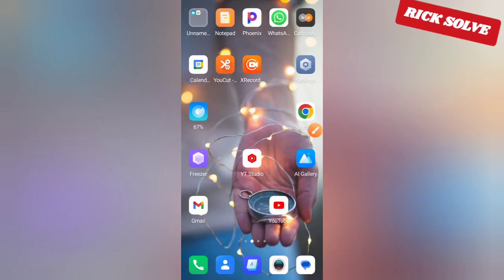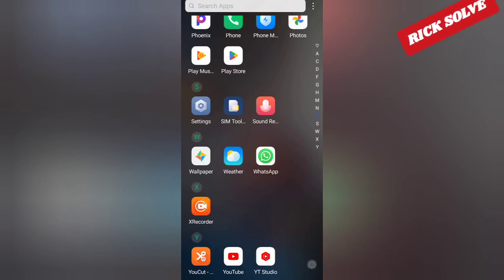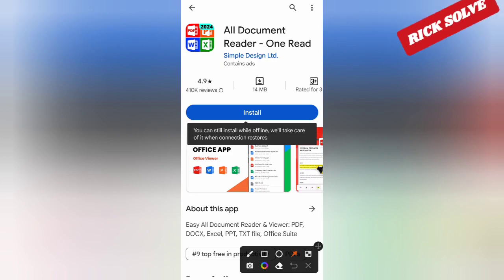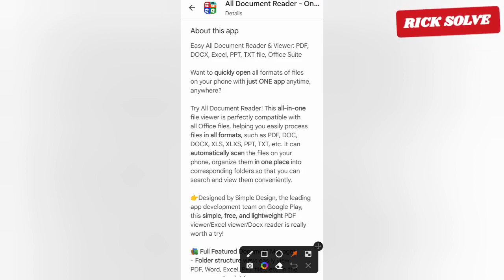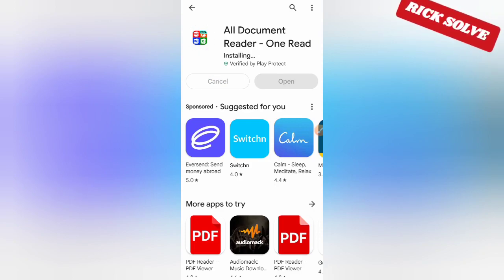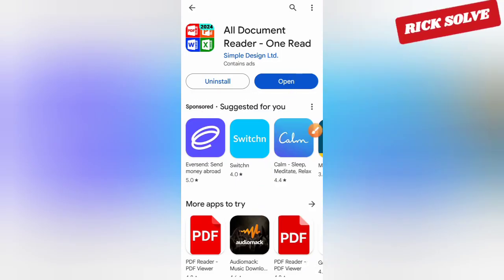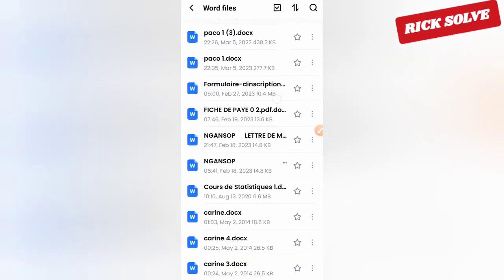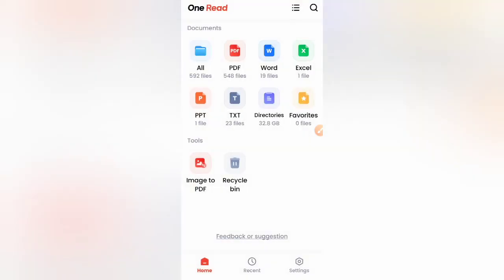Read Any Type Of Pdf Documents (All Document Reader| PDF, Excel, Word, Docx)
All Document Reader: PDF, Excel, Word, Docx is a free document viewer app for android.
All Document Reader: Files Reader, Office Viewer, allow you to view and read all document files on your mobile.
Document reader and viewer is the small size application and all-in-one complete free office suite app.